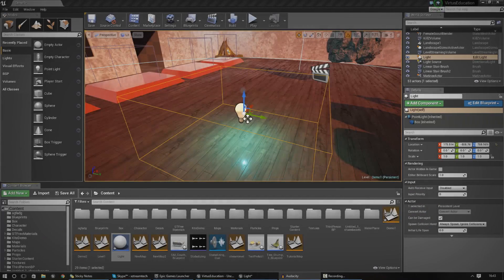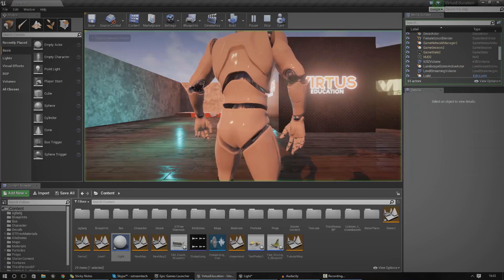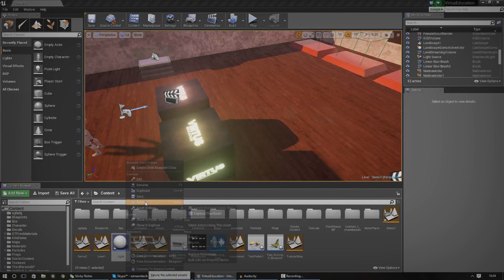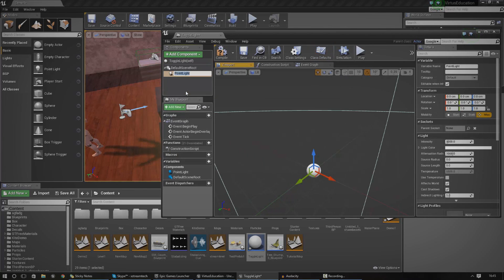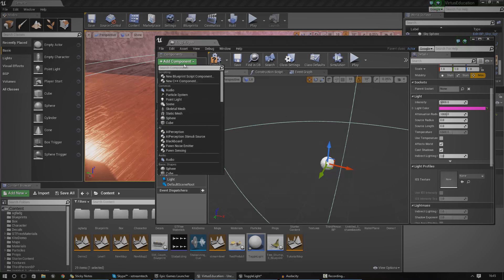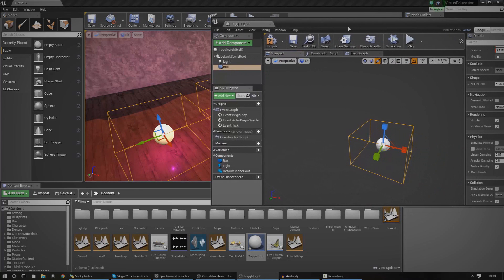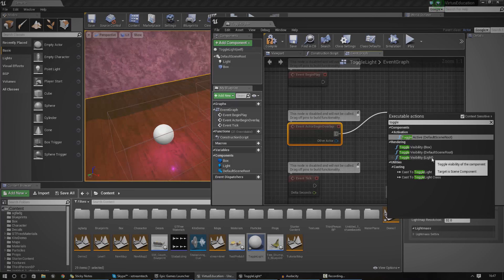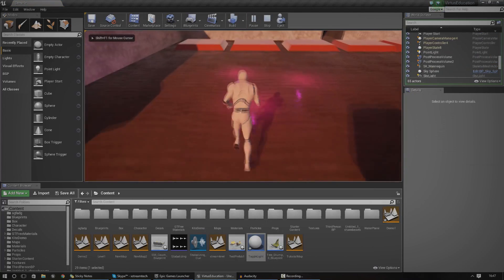Unreal Engine 4 Beginner Tutorial Series - #39 Blueprint Classes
This is episode 39 of my unreal engine 4 beginner tutorial series, in today's episode we take blueprints one step further, showing you how to isolate your blueprint actors and scripts into a reusable class.